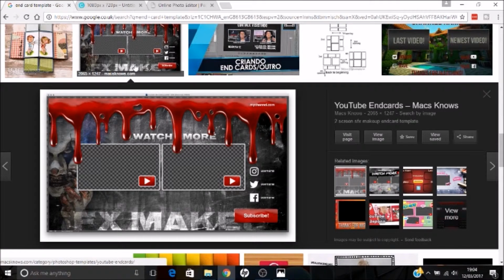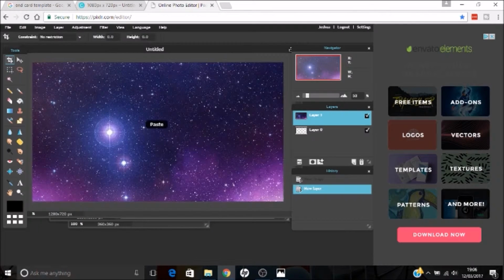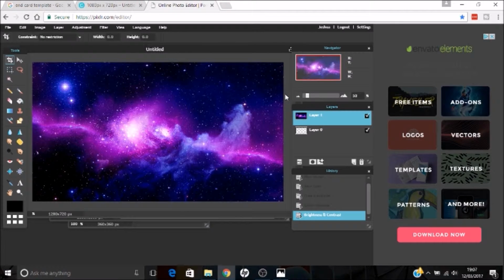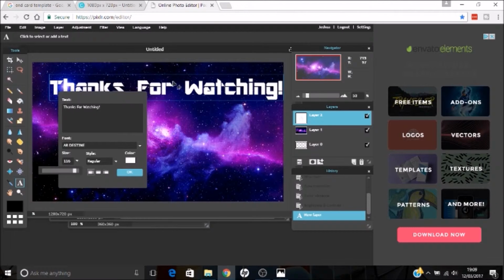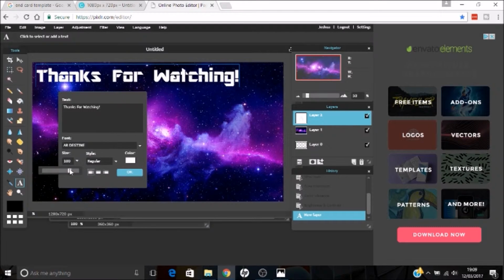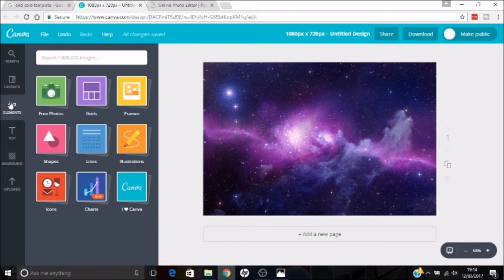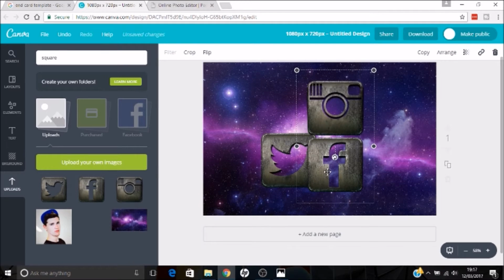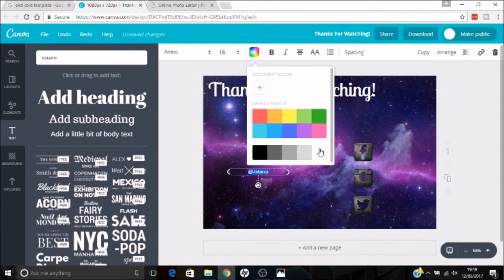How I Make My End Card (Pixlr & Canva) | Random Mondays | RandomJosh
Hey Guys!

Thank you for watching this sort of tutorial for how you guys can create your own unique end cards, remember this is just how i do it personally, you can do yours however you wish to and make it unique! :D

  My Links-